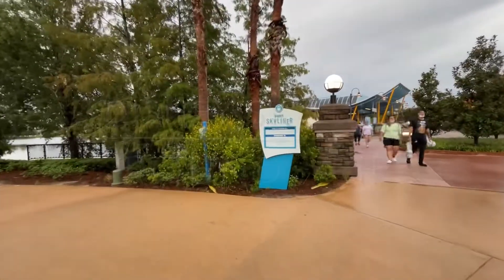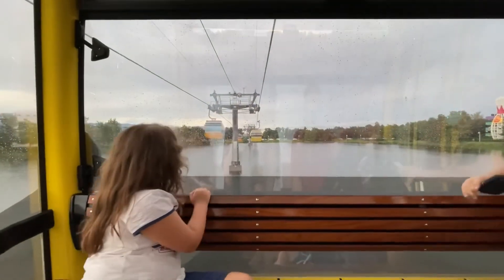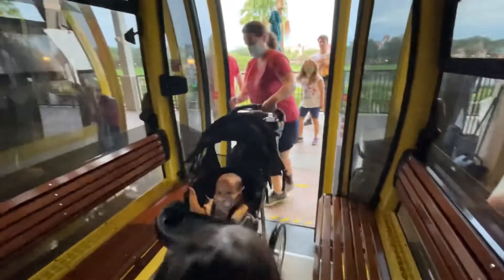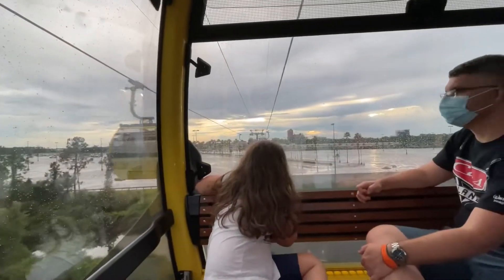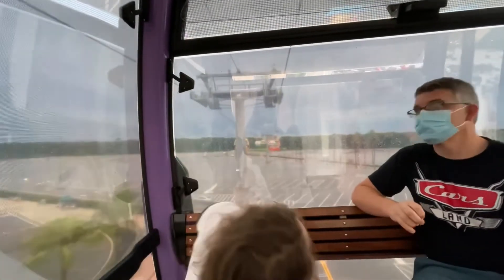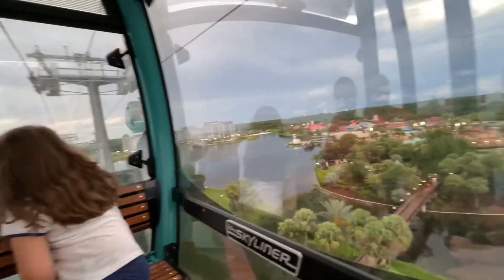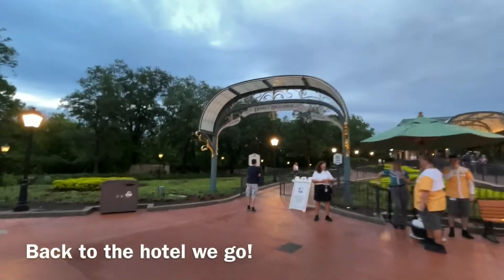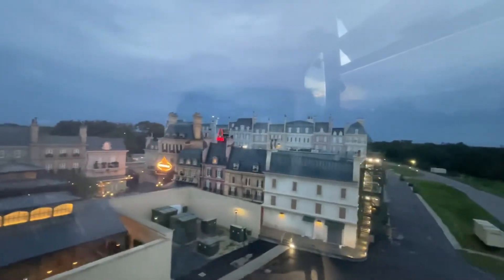Disney Skyliner Round trip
Just how does the Disney Skyliner work? Where can you board and what stops does it make? Do you need to transfer? Well we rode each route and are able to share our experience and tips with you! The entire journey took just under and hour! It’s so convenient too! We boarded from Disney Art of Animation Resort and transferred to Disney Hollywood Studios and then EPCOT. Along the way, you can also stop at Disney Riviera Resort and Carribbean Beach Resort. There are so many conveniences the Skyliner offers including being able to wheel a single stroller right onboard.